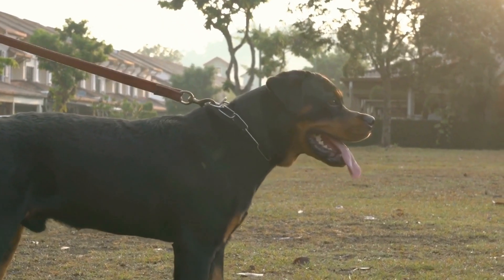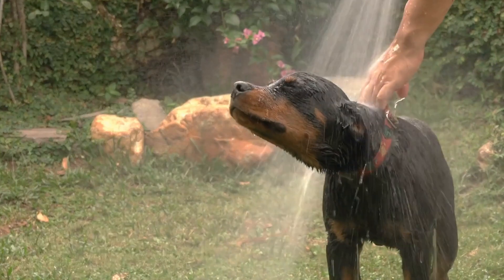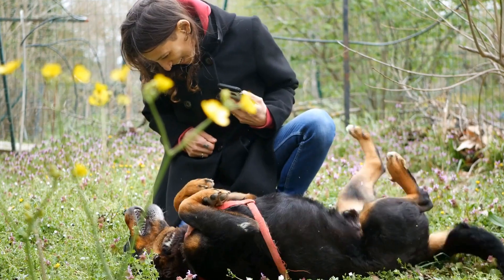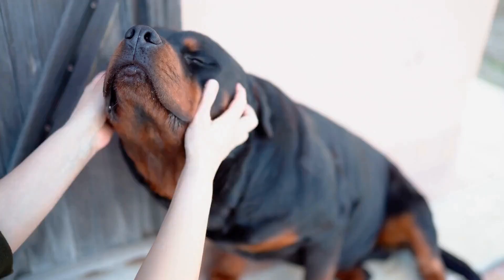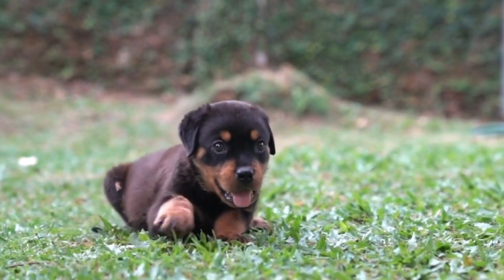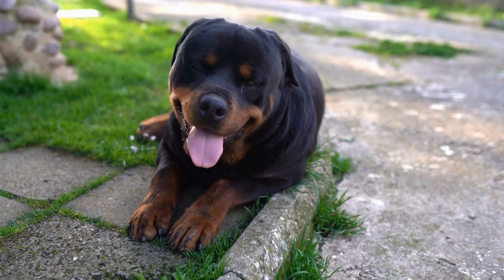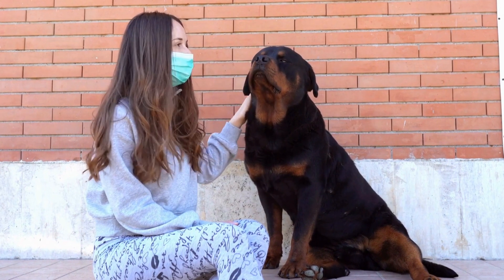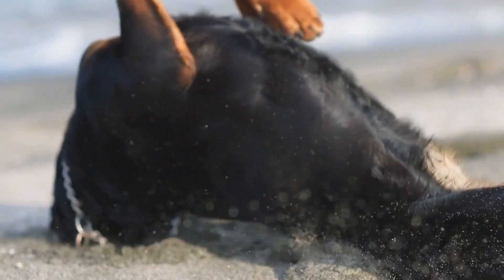Exploring Nature with Your Rottweiler: Hiking Tips and Adventures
Hiking with your Rottweiler can be a great way to bond with your furry friend and explore the outdoors. Preparing for your hike is key to ensure a safe and enjoyable experience for both you and your pup. Before heading out, make sure to check the weather conditions, plan a route that’s suitable for your pup’s fitness level, and pack all necessary items like a first-aid kit, water, treats, and a leash. Additionally, consider any local regulations that may be in place and remember to bring waste bags for clean up. Rottweiler, Hiking, Outdoor Adventures, Weather Conditions, Route Planning, First-Aid Kit, Water, Treats, Leash, Local Regulations, Waste Bags.